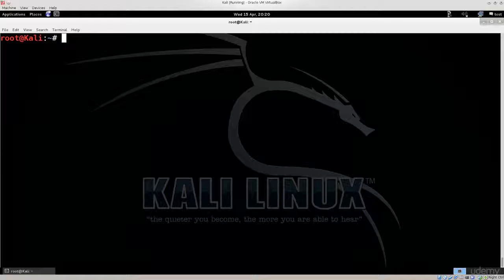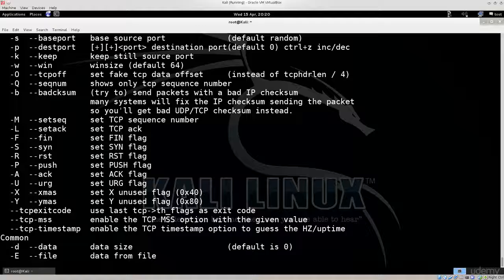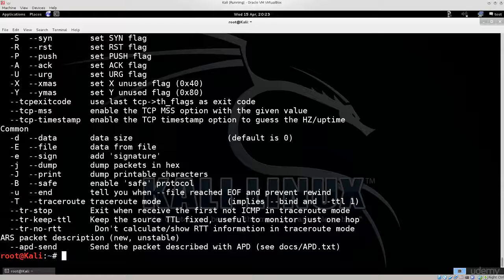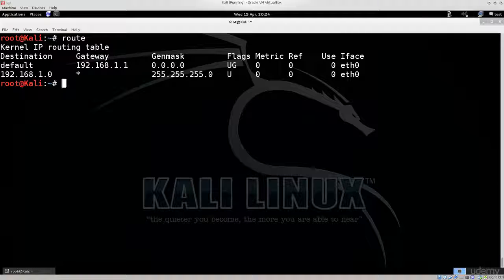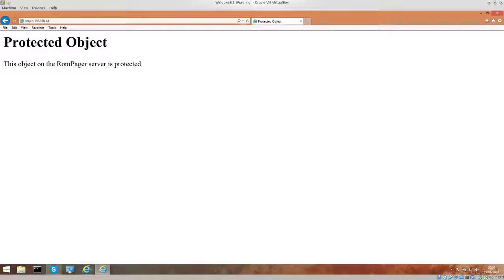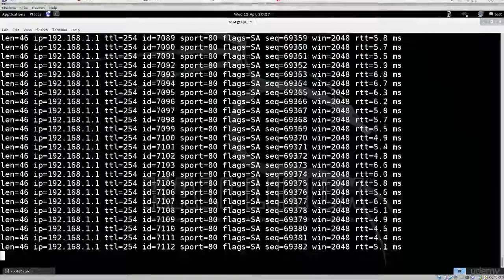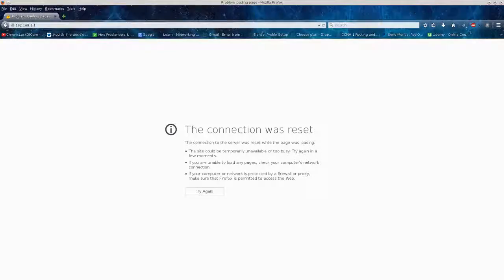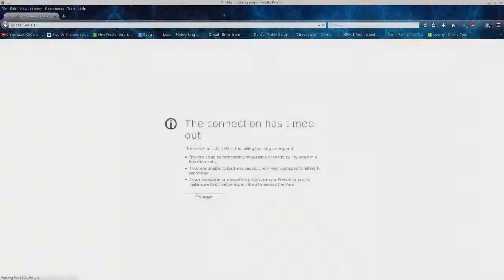DoS attack demonstration part 1 Introduction to Denial of Service attacks